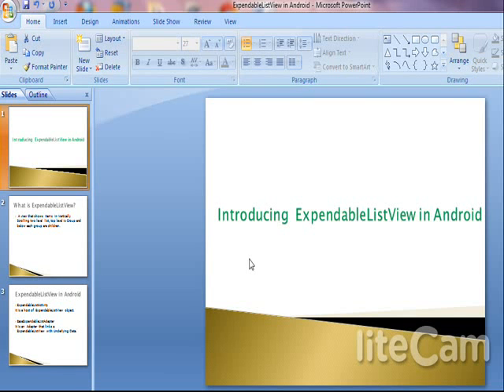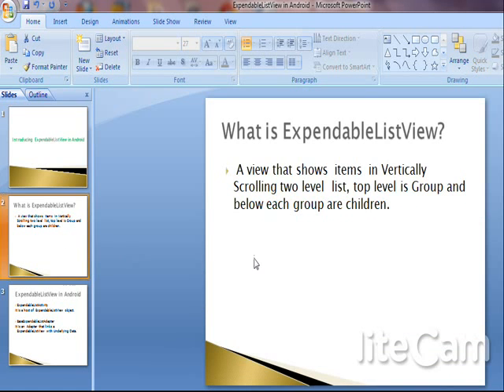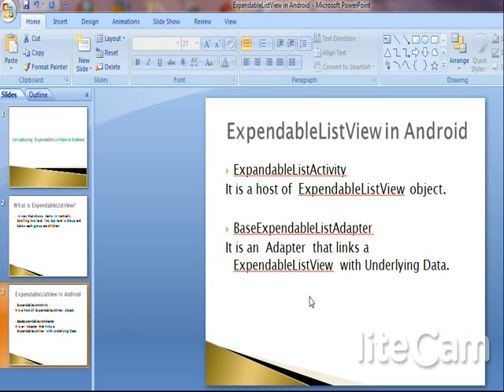Android Tutorial working with ExpendableListView 1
How to Create  First  Game  in Android Studio : Part1

this Video shows what is ExpendableListView and it Overview, Expendable ListActivity, BaseExpendableListAdapter,   Required xml file to Create Expendable ListView in Android and How to Use  BaseExpendableListAdapter. see  How to Create  a ExpendableListView  in Android  part2.. like, Comment Share your thoughts